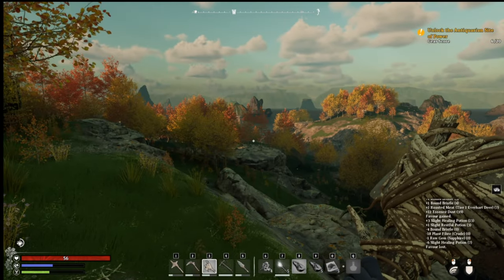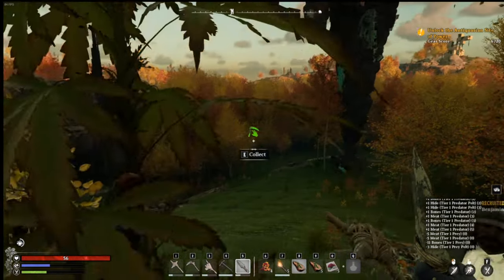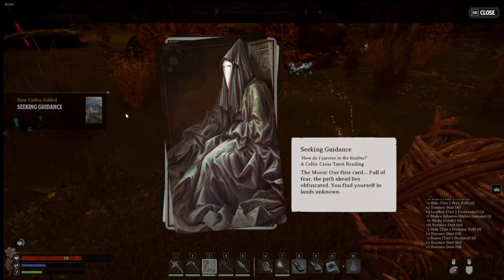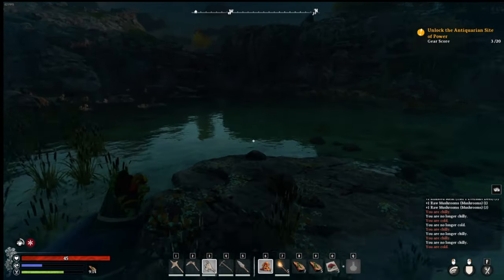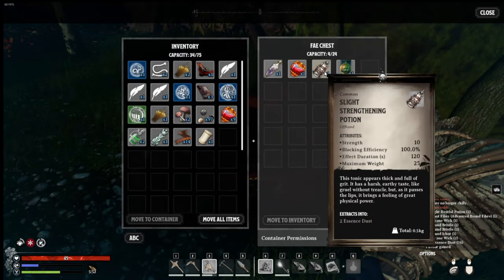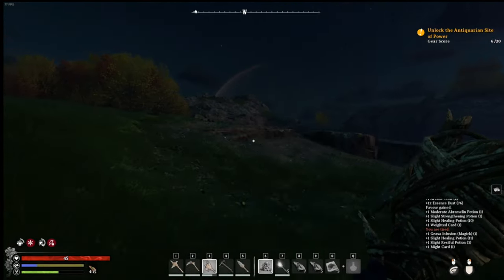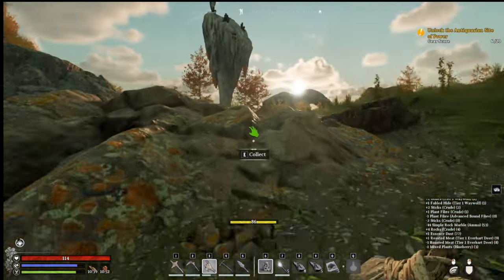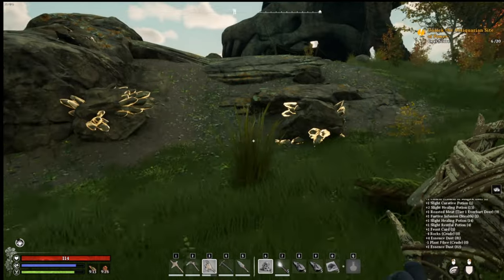Nightingale ep3 | POI search and cotton candy bears?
POI search leads to Cotton Candy Bears?

Set out on a journey of survival and adventure, into the mysterious and dangerous Fae Realms of Nightingale! Become an intrepid Realmwalker, and venture forth alone or with friends - as you explore, craft, build and fight across a visually stunning Gaslamp Fantasy world.